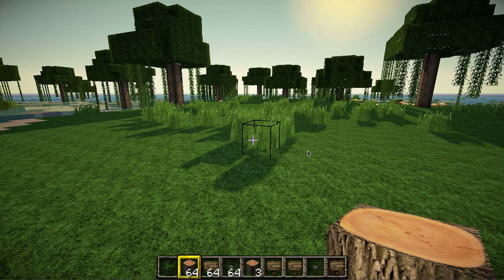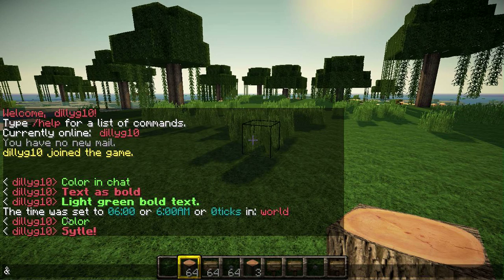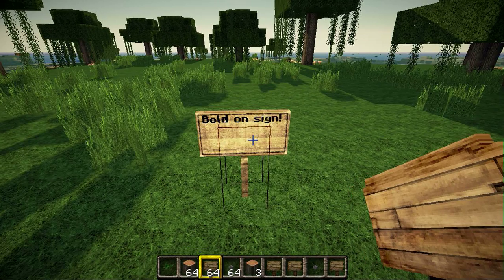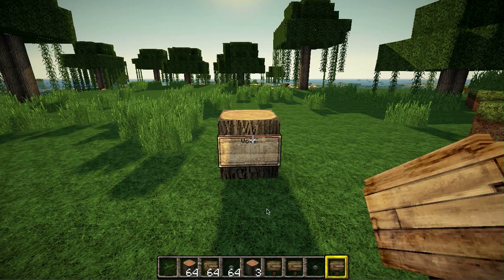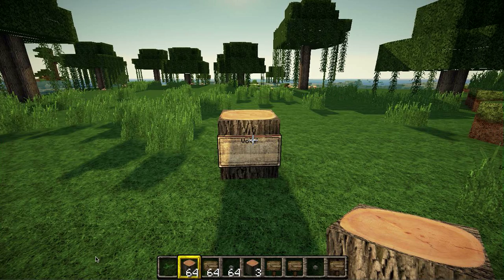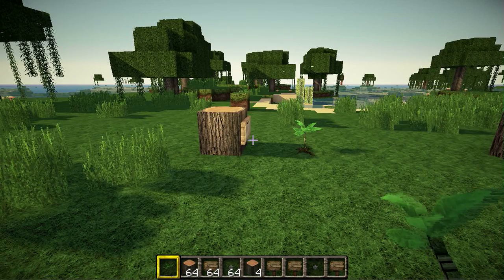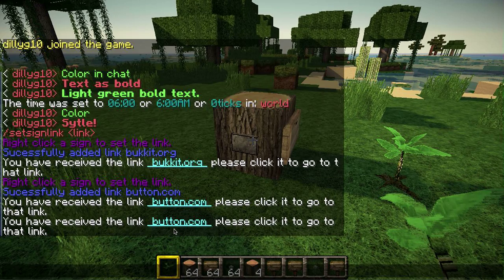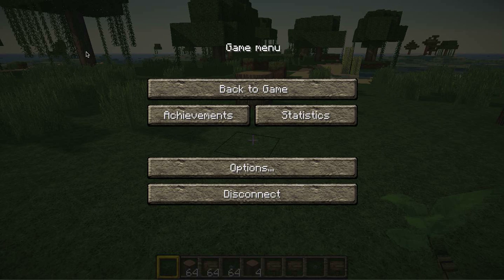Fancy Text - Bukkit plugin, Color on signs, in chat, chat formatting AND Url signs!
FancyText is a great, unique plugin that allows you to put colors in chat, on signs, aswell as bold, italic, underline, and strikethrough. It also let's you make URL Signs. Check it out! (bukkit link)